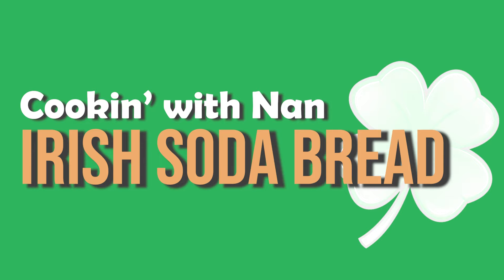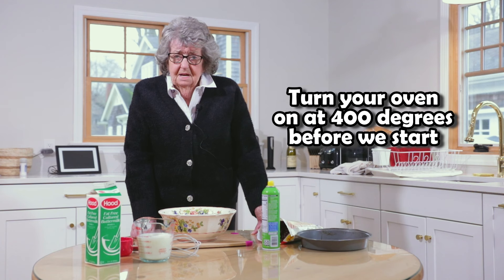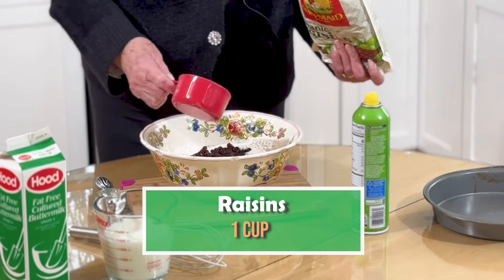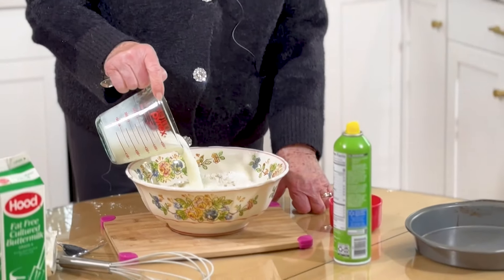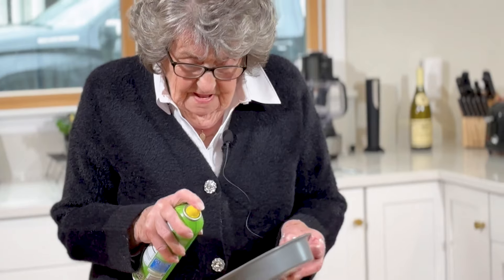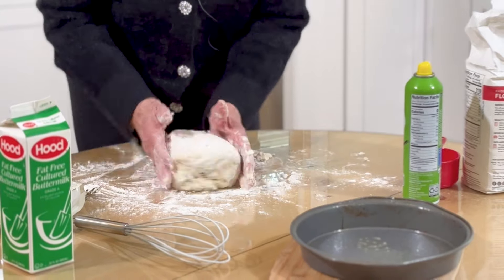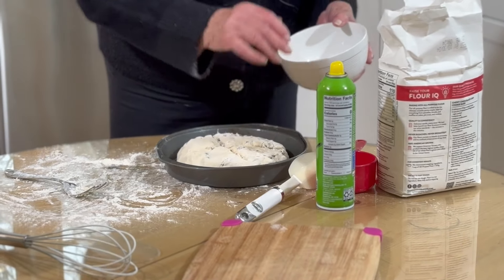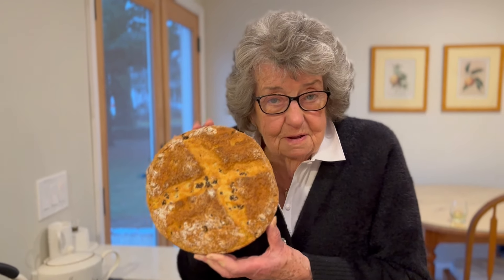Cookin' With Nan - Irish Soda Bread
Join Irish grandma May Mary "Nan" Jordan Toomey as she makes her famous Irish soda bread. A recipe that has been a family stable for generations.